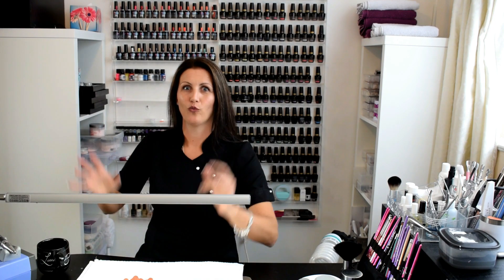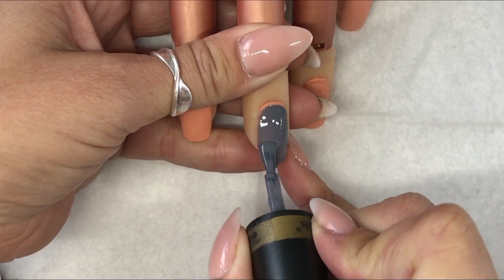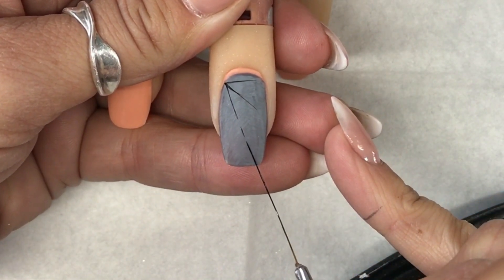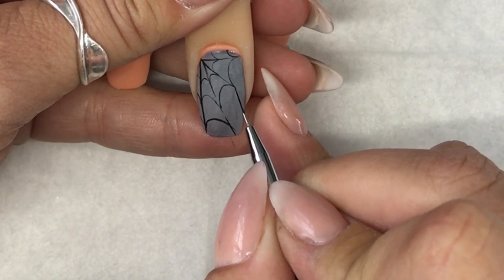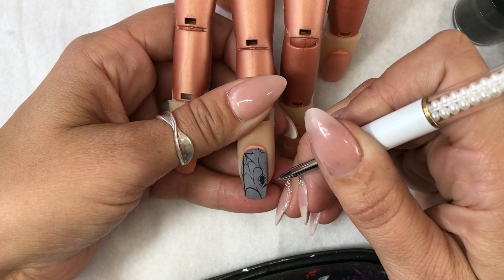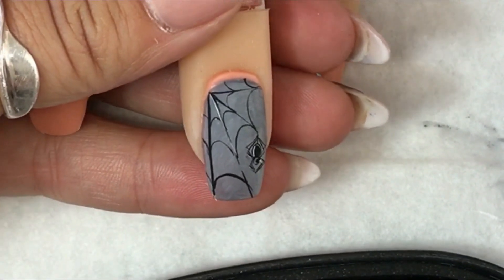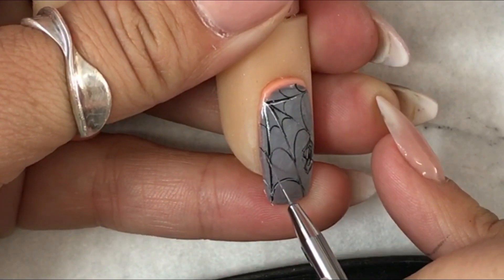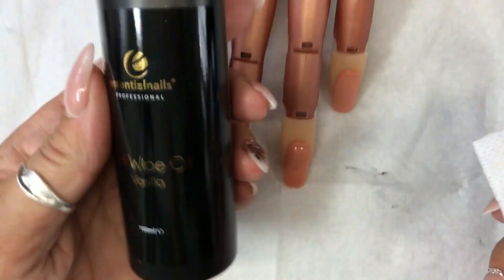Halloween Spiders Web Design by Kerry Benson